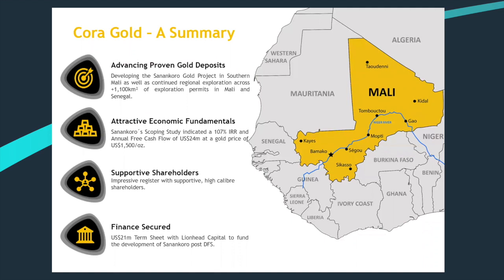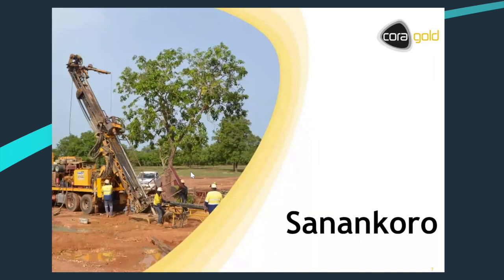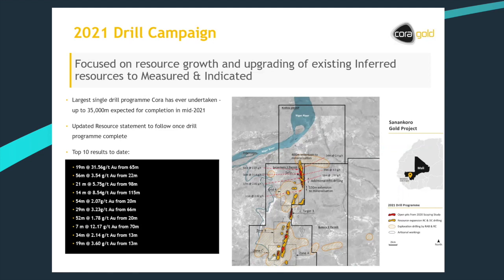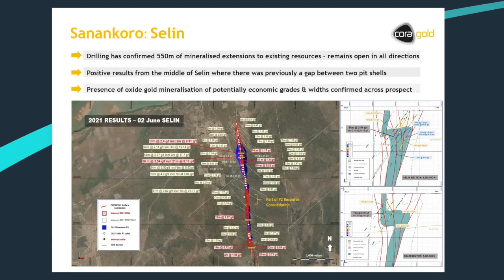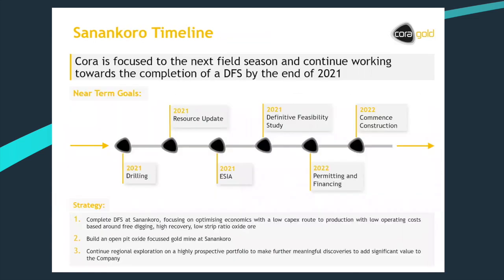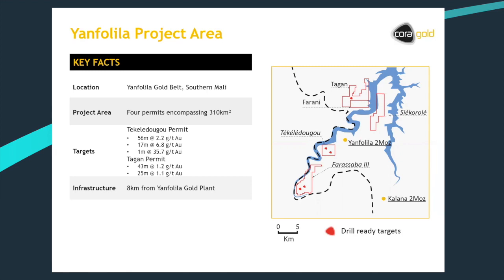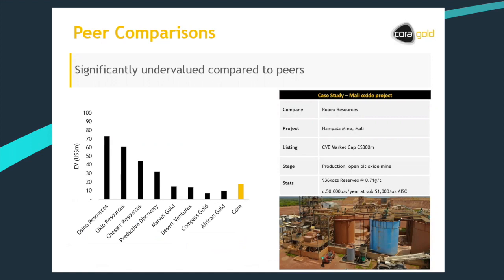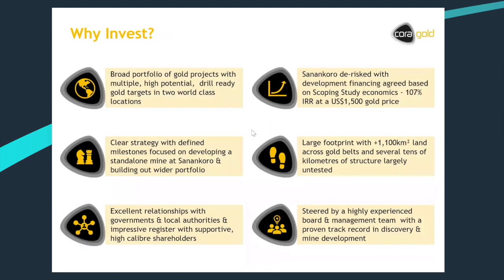Cora Gold webinar with Q&A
Bert Monro, CEO Cora Gold presents the Company's investment case and answers questions from the Vox community.